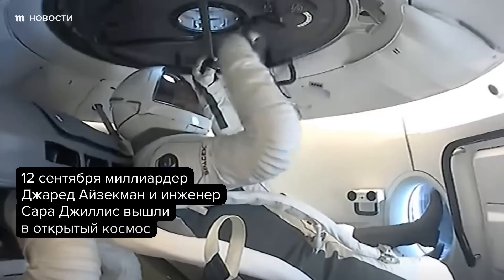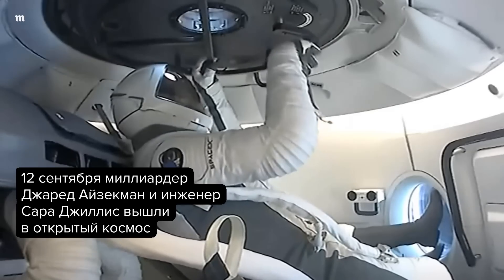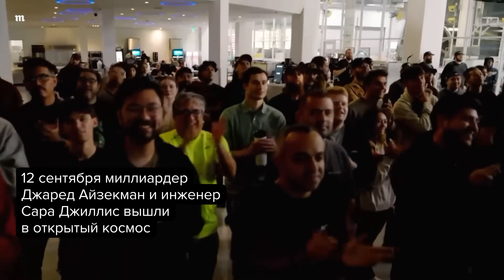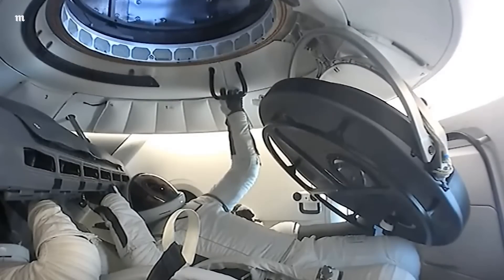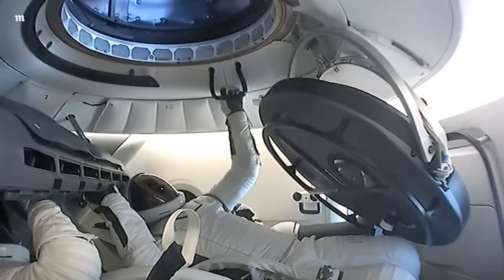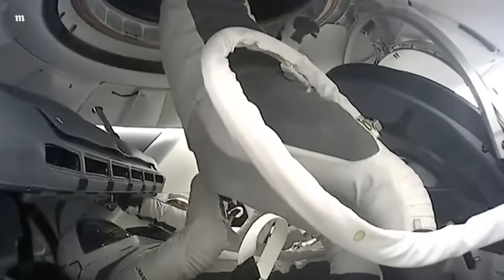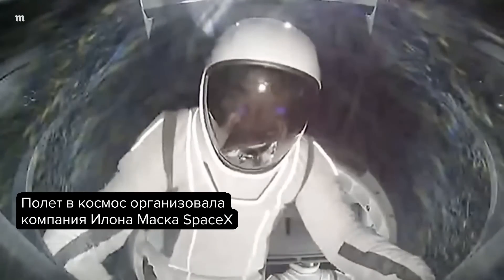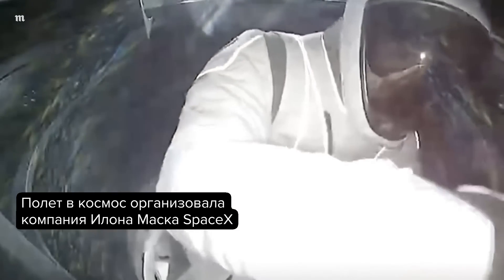Непрофессиональные астронавты впервые в открытом космосе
10 сентября SpaceX запустила первую коммерческую исследовательскую миссию Polaris Dawn. В состав экипажа вошли непрофессиональные астронавты — миллиардер Джаред Айзекман, профинансировавший миссию Polaris, отставной подполковник ВВС США Скотт Потит и две сотрудницы SpaceX — Сара Джиллис и Анна Менон. 12 сентября Айзекман и Джиллис стали первыми непрофессиональными астронавтами, вышедшими в открытый космос.